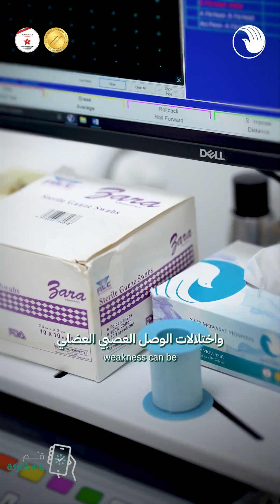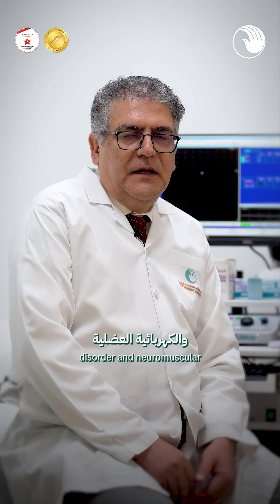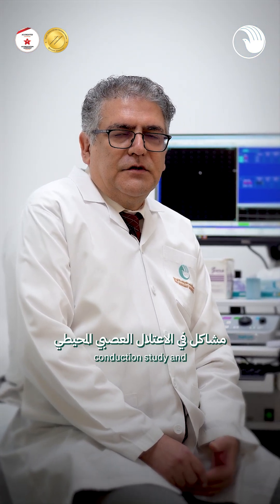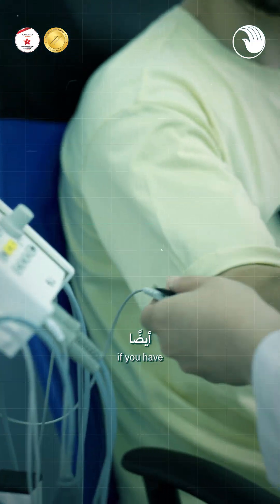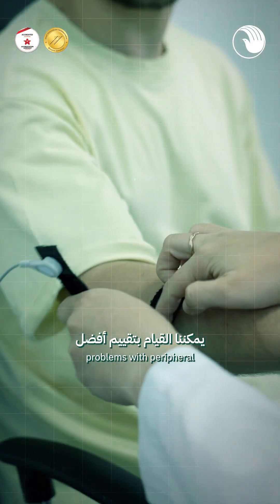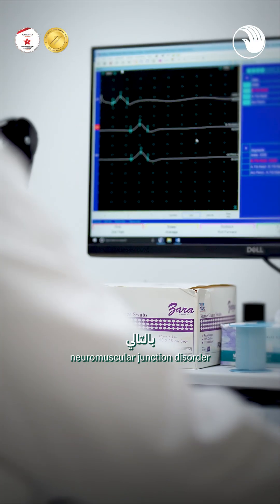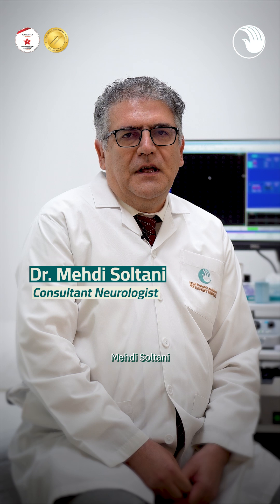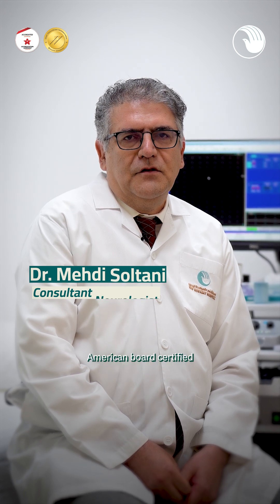تخطيط الأعصاب و العضلات ... د. مهدي سلطاني استشاري الأعصاب البورد الأمريكي لأمراض الأعصاب.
FELLOWSHIPS / MEMBERSHIPS:
American Board certified Neurologist
American Board certified Epileptologist
Fellowship of Epilepsy, Clinical Neurophysiology: University of Alabama at Birmingham( USA)
Member of American Academy of Neurology
Member of American Epilepsy Society
Complete Stereotactic EEG in Epilepsy surgery” observation at Cleveland Clinic (USA)
SCOPE OF SERVICE:
Treating all types of neurological disorders:
Epilepsy - Stroke and Vascular diseases
Neck and Back pain
Dizziness, Vertigo, Headache and Migraine
Peripheral Neuropathy
Parkinson
Myasthenia Gravis
Guillain Barre
Multiple Sclerosis
Dementia, Memory problem and Tremor
Encephalogram, Electromyography and Nerve Conduction study
Evoked Potentials
عضوية / زمالة :
البورد الأمريكي لأمراض الأعصاب

زمالة في أمراض الصرع والفيزيولوجيا العصبية )جامعة ألاباما( – الولايات المتحدة الأمريكية
عضو الأكاديمية الأمريكية للأمراض العصبية
عضو الجمعية الأمريكية لمرض الصرع
خبير في التخطيط الكهربائي لجراحات الصرع الدماغية )مستشفى كليفلاند( – الولايات المتحدة الأمريكية
الخدمات المقدمة:
علاج جميع أنواع الاضطرابات العصبية المختلفة:
الصرع
السكتة الدماغية وأمراض الأوعية الدموية
الدوخة، الدوار، الصداع والصداع النصفي
الاعتلال العصبي المحيطي
الشلل الرعاشي
الوهن العضلي الوبيل
متلازمة غيان باريه
التصلب المتعدد
الخرف والرعشة ومشاكل الذاكرة
تخطيط الدماغ، تخطيط الأعصاب الكهربائي
فحص الاستجابة المحتملة للجهاز العصبي والدماغ